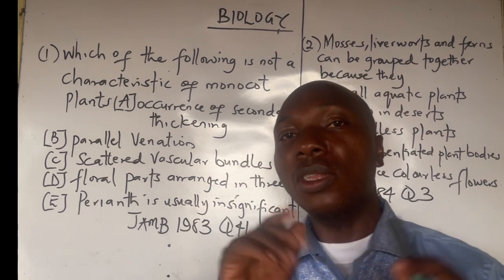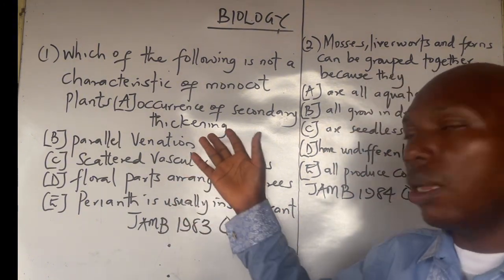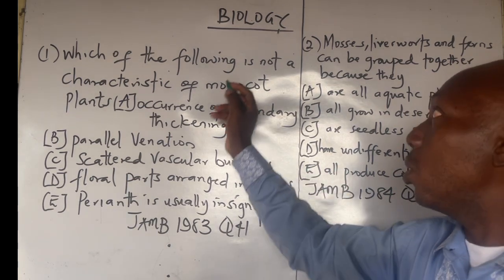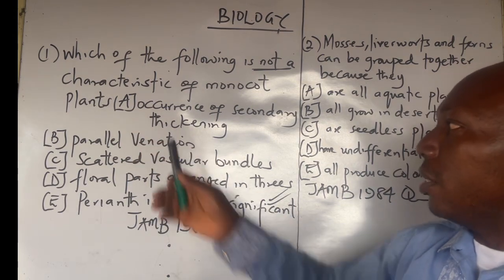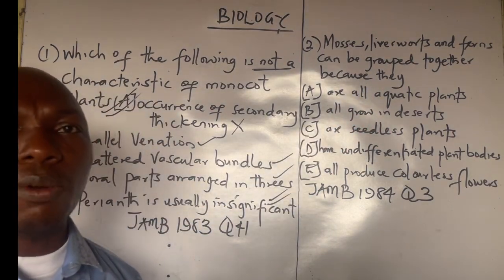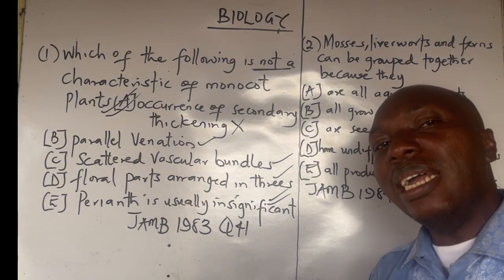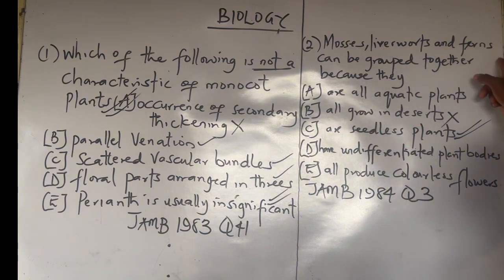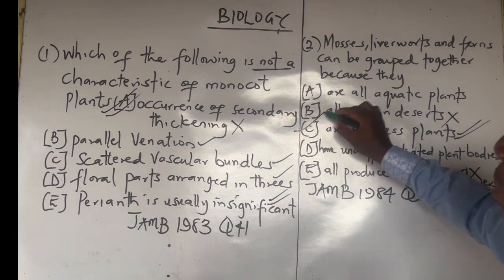EXAM QUESTIONS GOT YOU CONFUSED. WATCH HOW I SIMPLIFIED THIS CHALLENGE LIKE A PRO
ADDRESS
4 MEGA OLABOSHINDE CRESCENT GBERIGBE ROAD IKORODU LAGOS